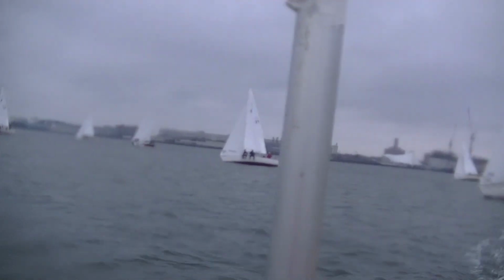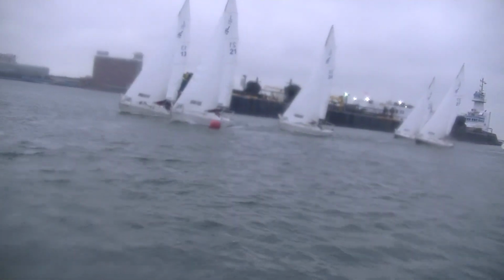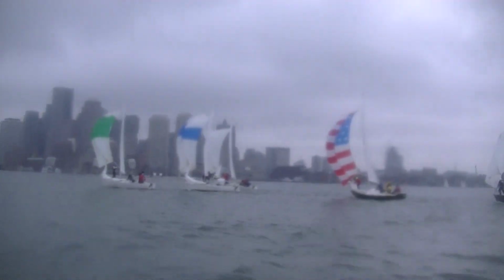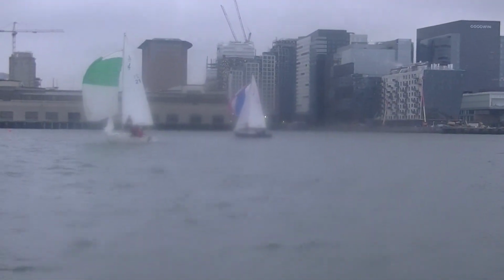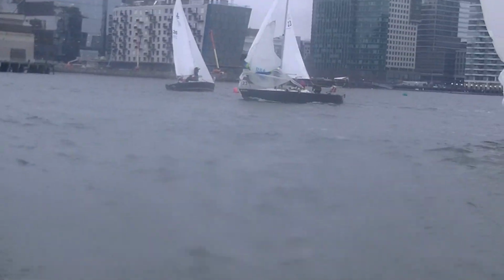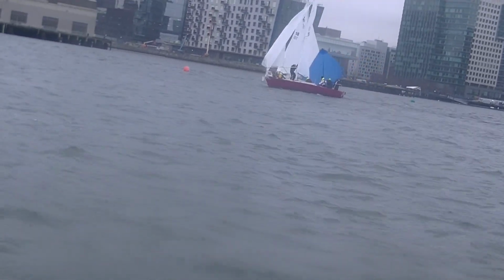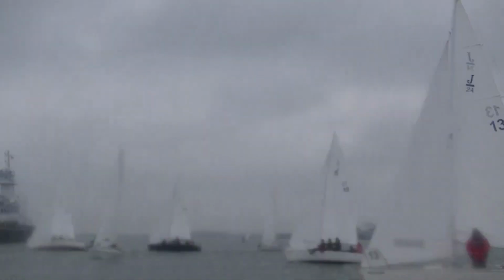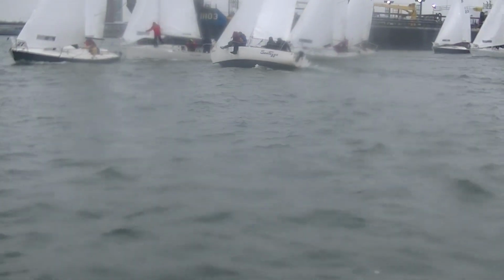Frostbite Racing 1/5/19 Race 4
This video is about FB Jan 5  Race 4